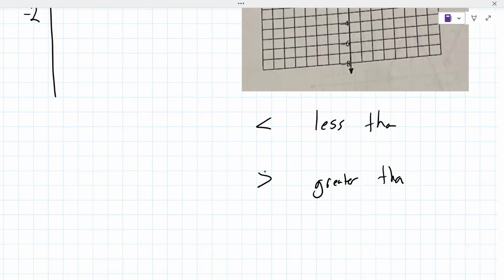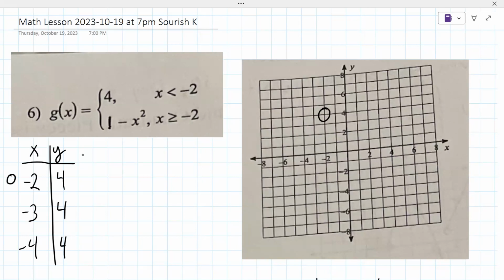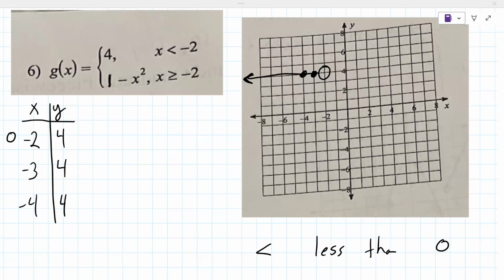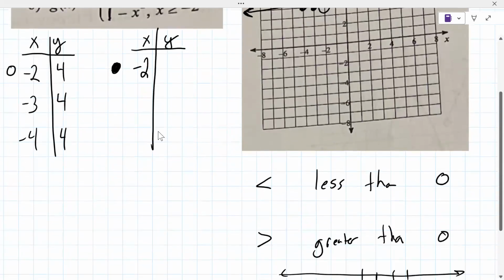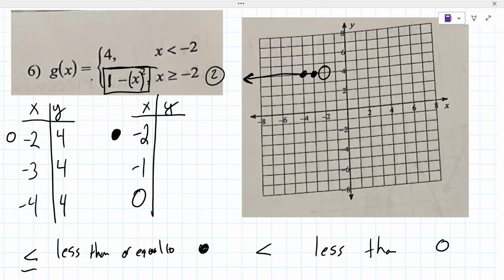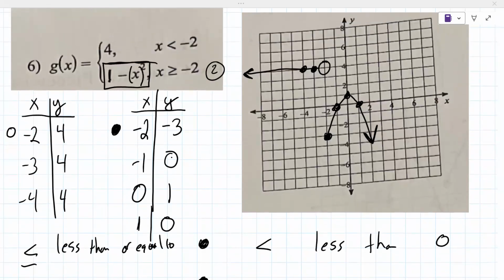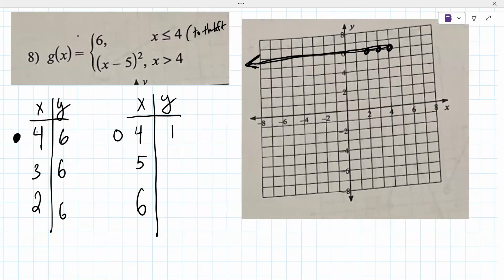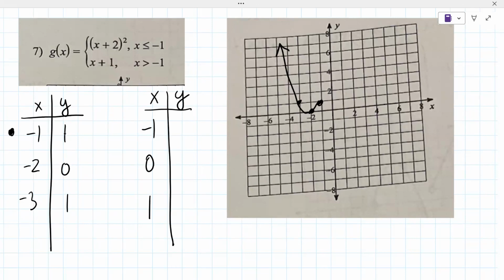High School Algebra 2 Lesson [2023-10-19 at 7pm MST Sourish K]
This lesson covered topics in Algebra 2 including evaluating, graphing, and writing equations of piece-wise functions.